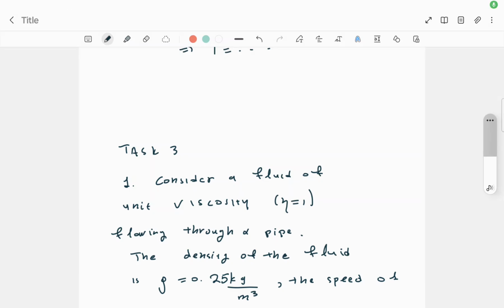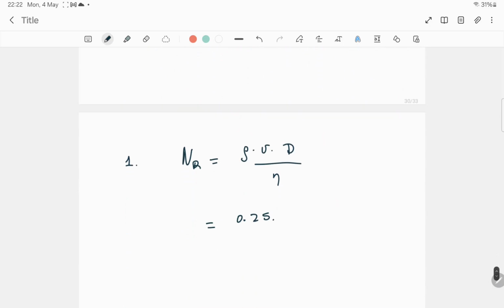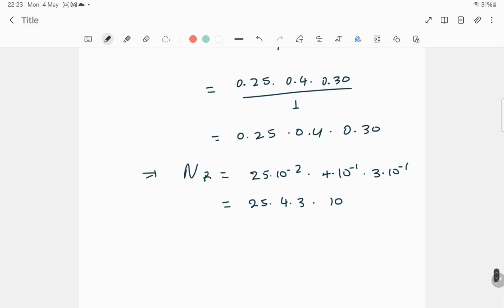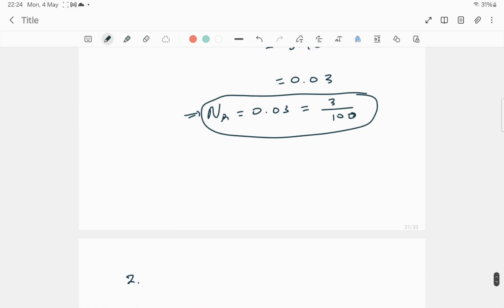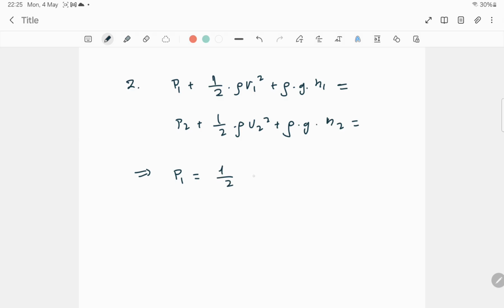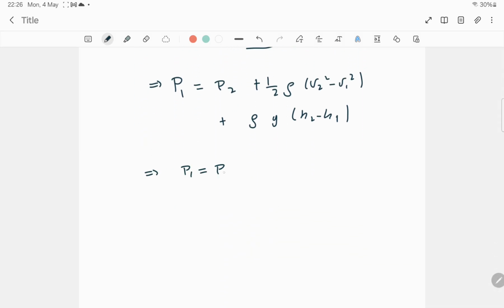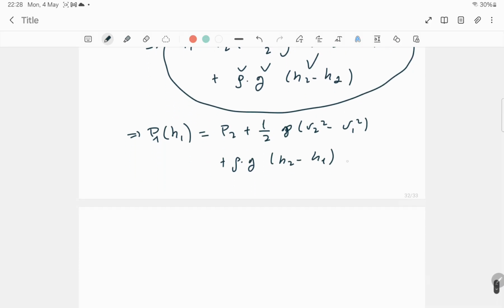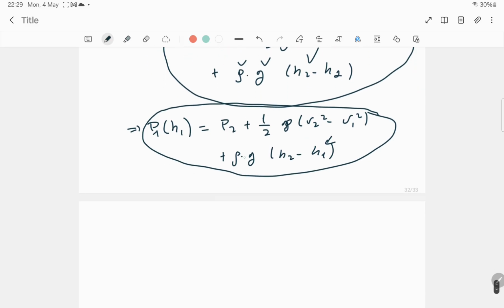Task 3 Operations and Plant management walkthrough